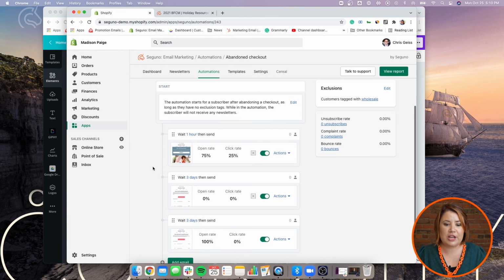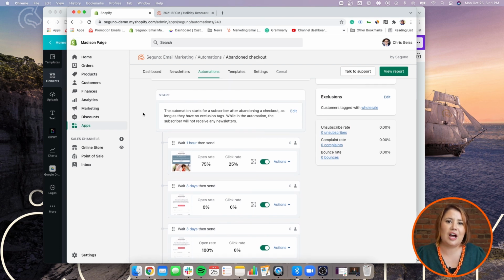2021 November Email Marketing Planning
The spooky season has passed us by, and we're now rapidly approaching Thanksgiving and the holiday season. BFCM is on the top of everyone's mind, so let's dive into this month's episode.

Want more help planning your emails out? No prob.

BFCM Course
This course is a great way for you to find your BFCM strategy.

BFCM Webinar
Join us for this virtual event as I walk through our BFCM course and answer your questions LIVE!

Holiday Hub
The central resource for all things BFCM and Holiday. We're adding more all the time.